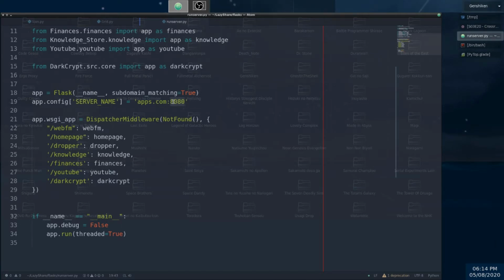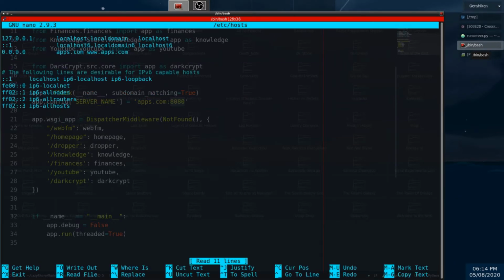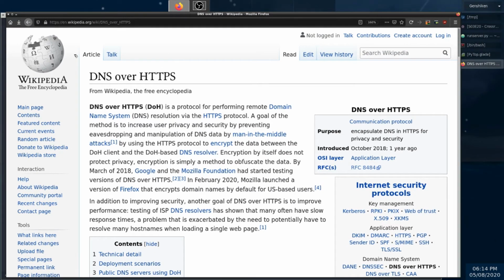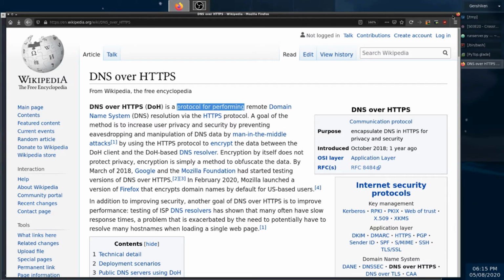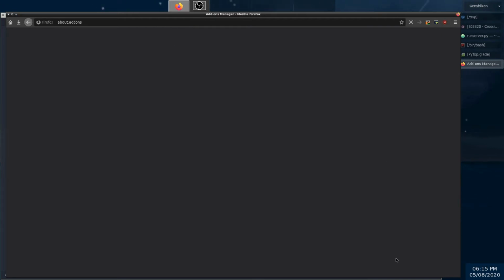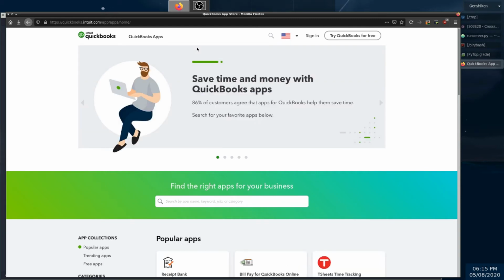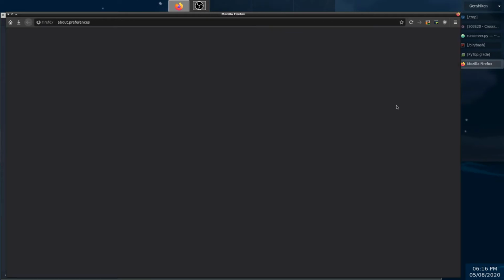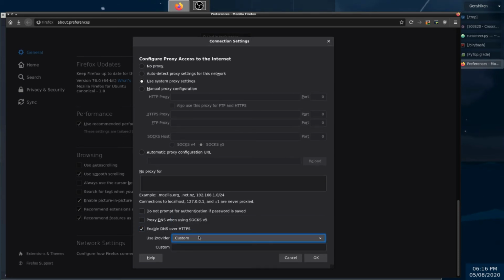DNS over HTTPS (DoH) Bypasses Hosts File